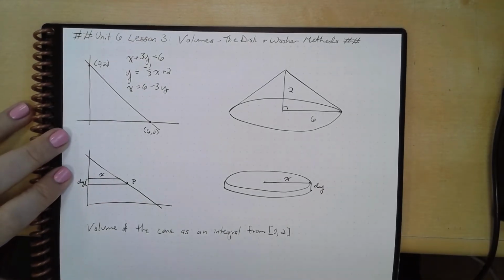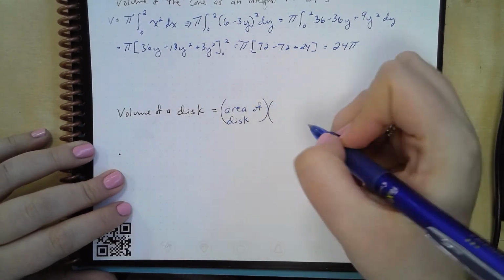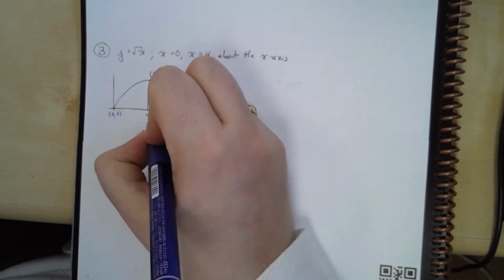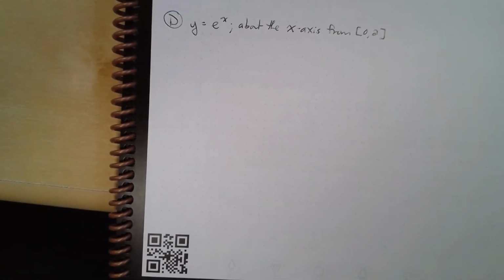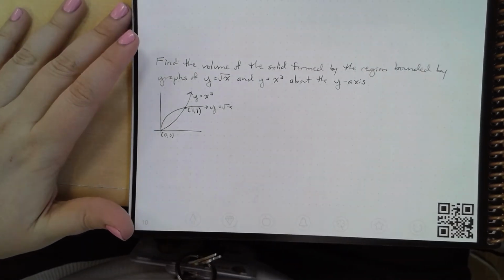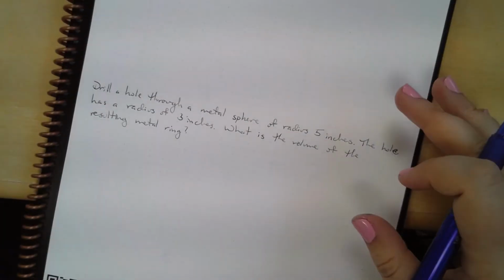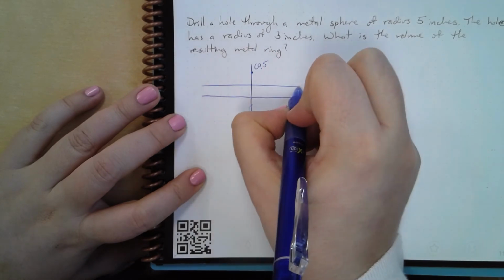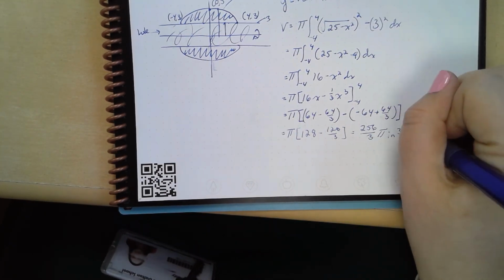Unit 6 Lesson 3: Volumes - The Disk and Washer Method